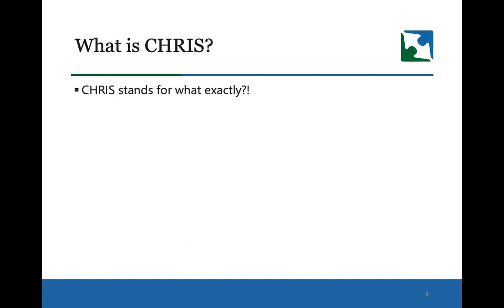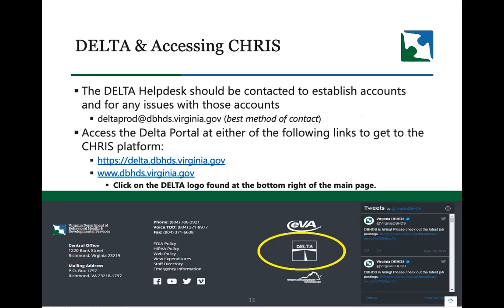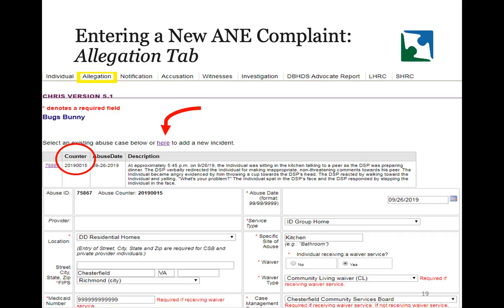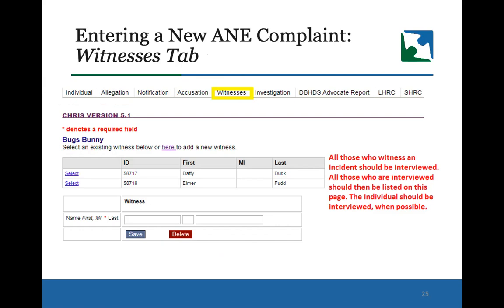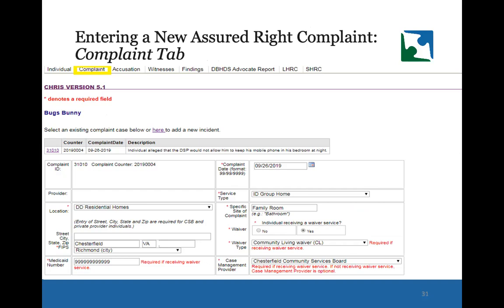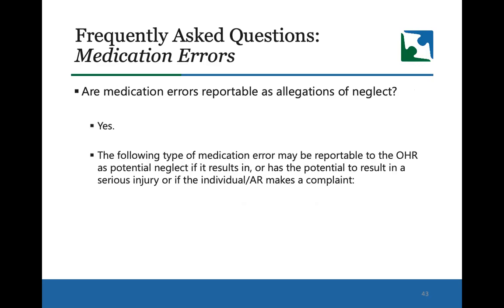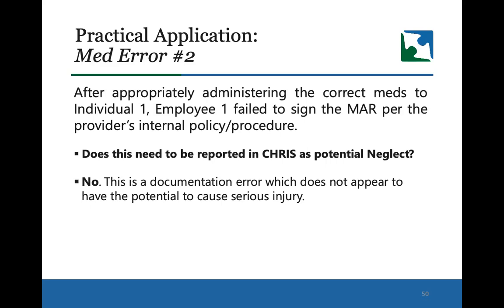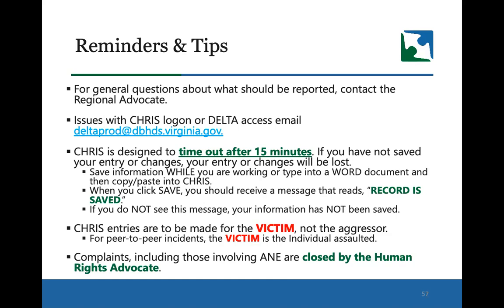Reporting in CHRIS: Abuse, Neglect, and Human Rights Complaints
This training is designed to educate the learner on the human rights complaint process and provider reporting requirements specific to abuse and neglect allegations. The learner will increase their understanding of CHRIS and the Human Rights Regulations regarding human rights complaints and reporting.